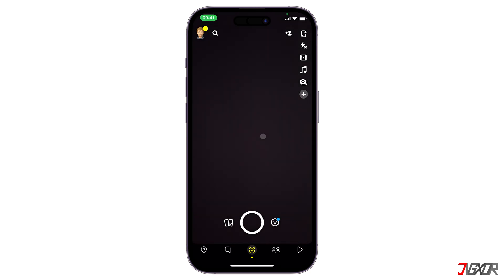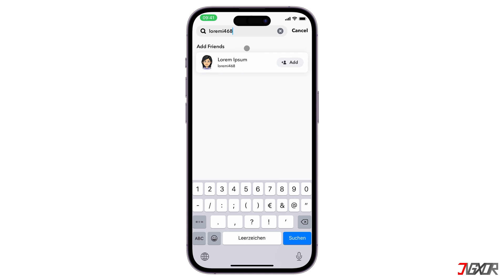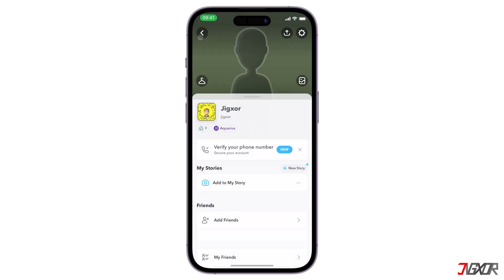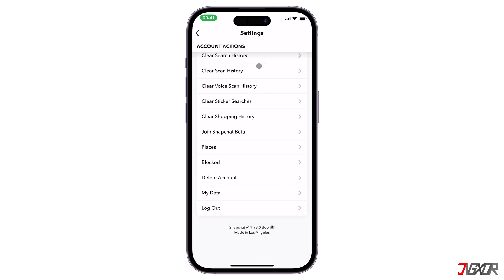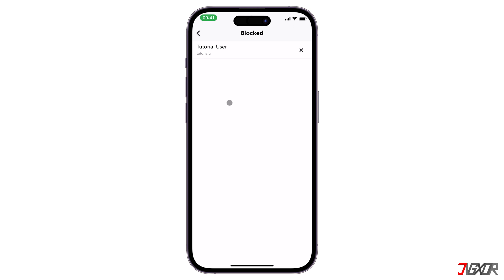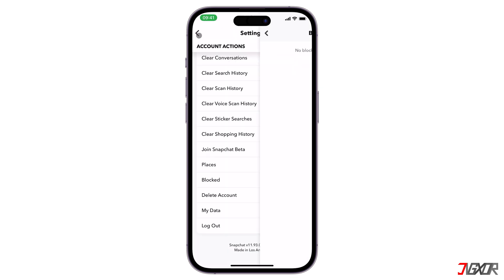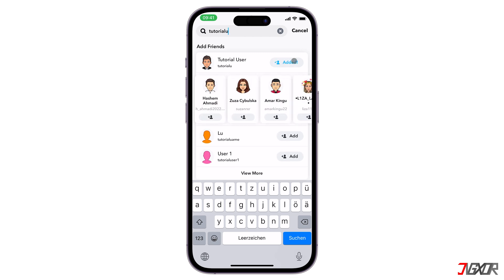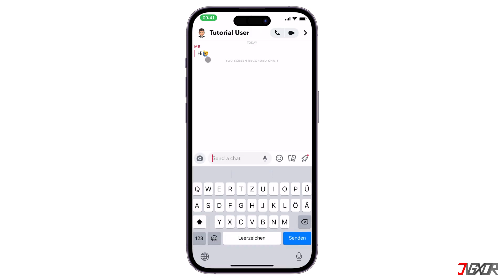How to block and unblock people on Snapchat [2023]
Did you block someone on Snapchat and now you want to unblock the user again? In this video, I will show you how to unblock a friend on Snapchat. Yours Jigxor

Video: 221